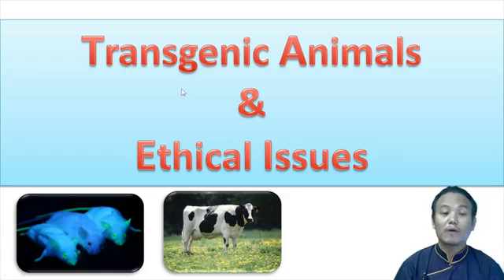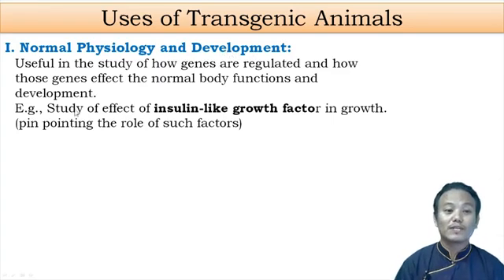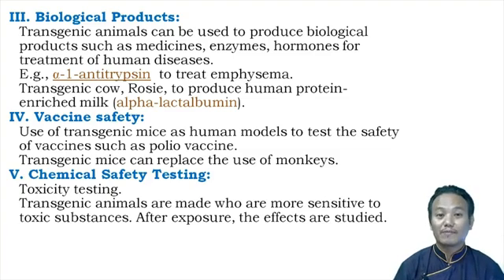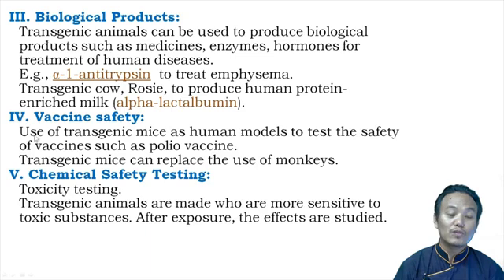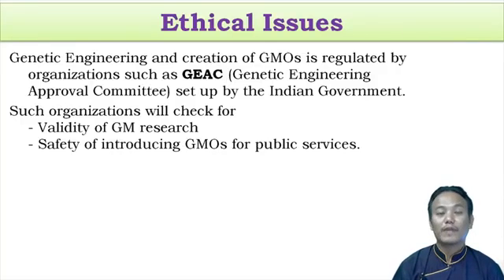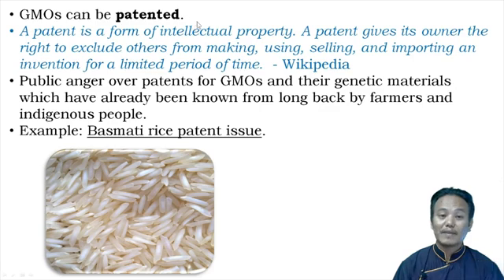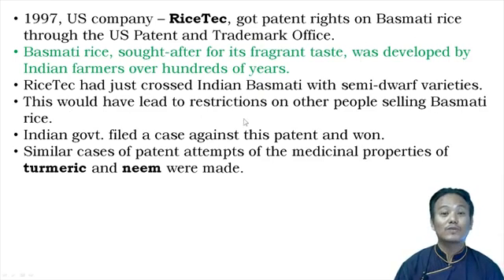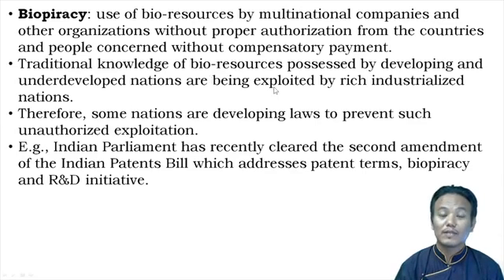Animal biotech lecture